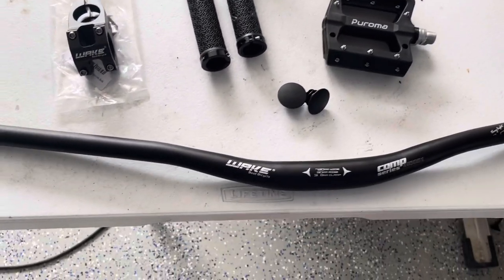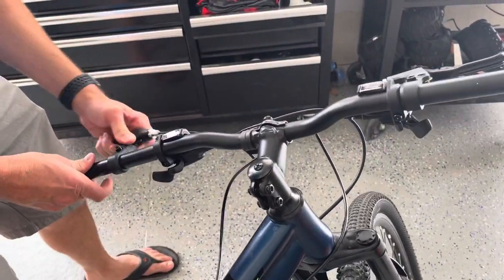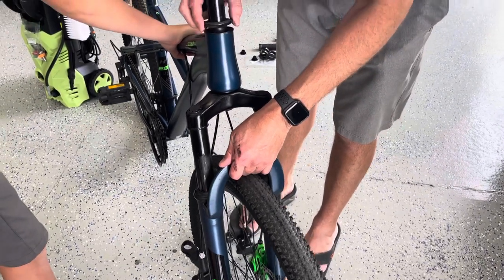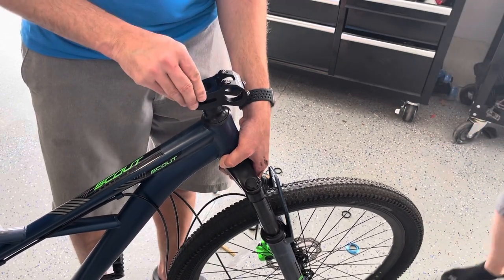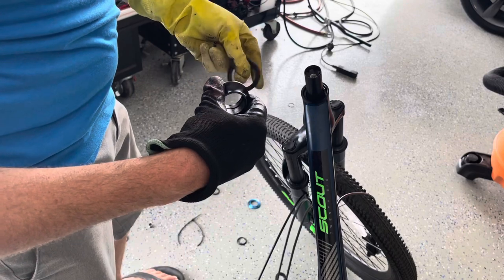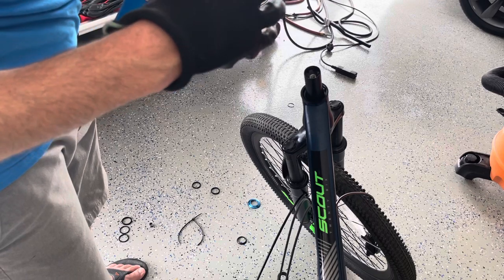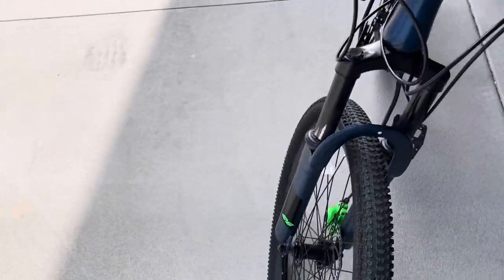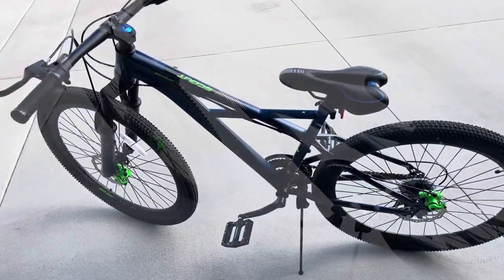Huffy Scout 26” Stage 1 upgrade | Wake Bars, Stem, Pedals and Seat.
This is my 2021 Huffy Scout 26" Mountain Bike from Walmart.  Bike cost was $120, and now I am adding some parts to upgrade the comfort and ride.

Here are links to the parts used:
Wake Handle Bars
Wake Stem
Puroma Pedals